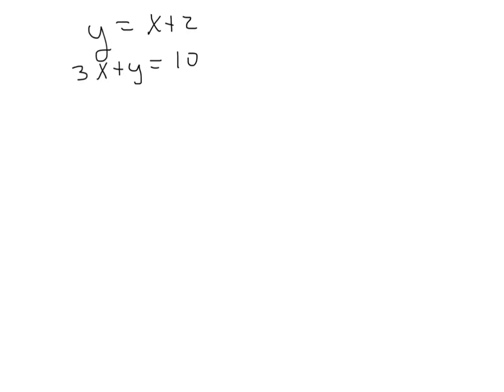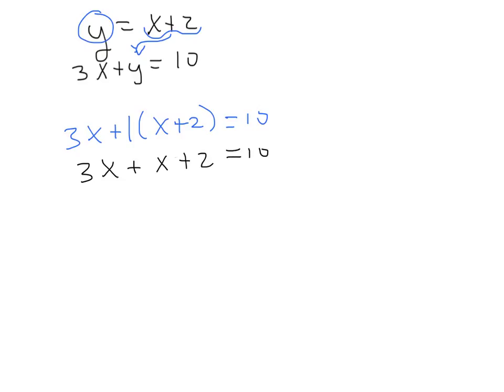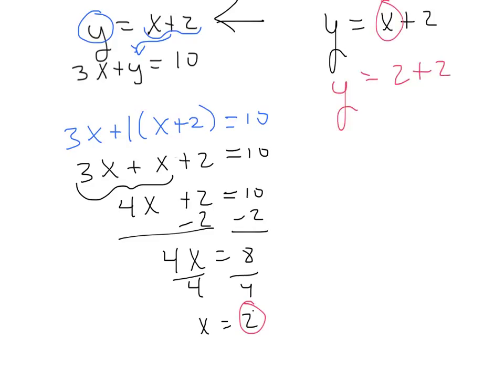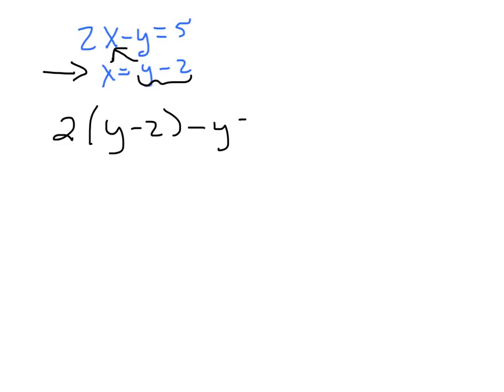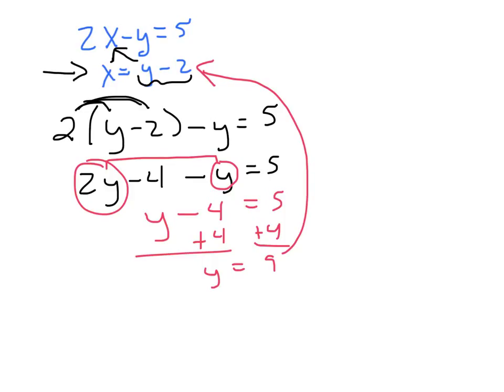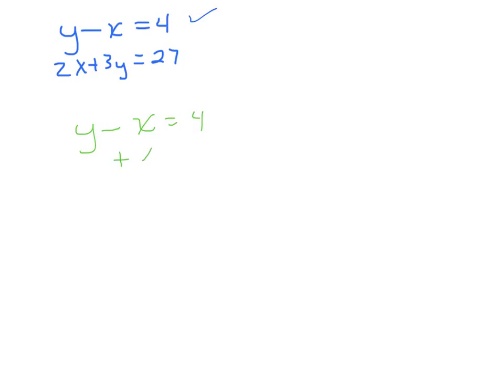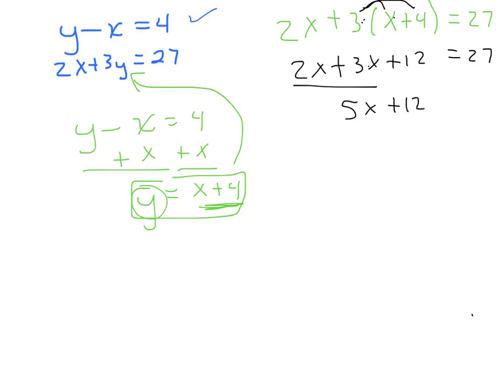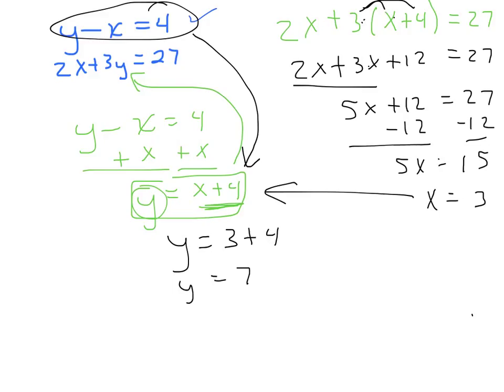Solving systems with substitution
Systems substitutions